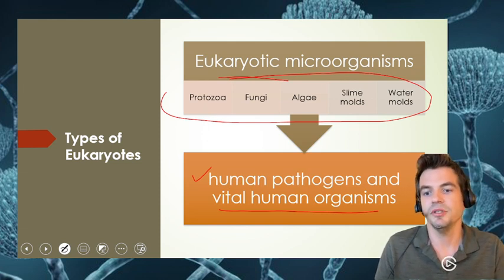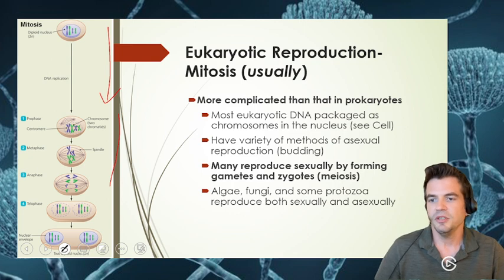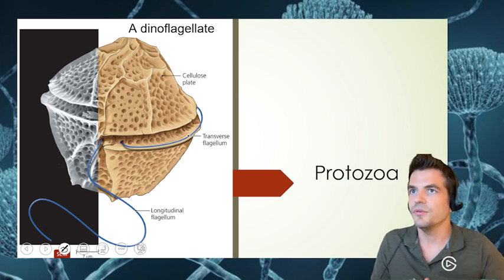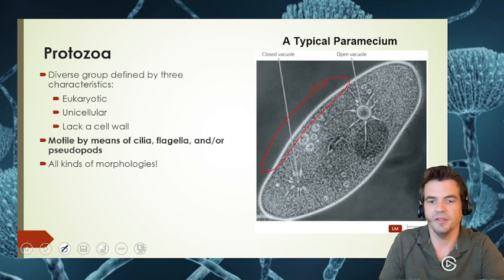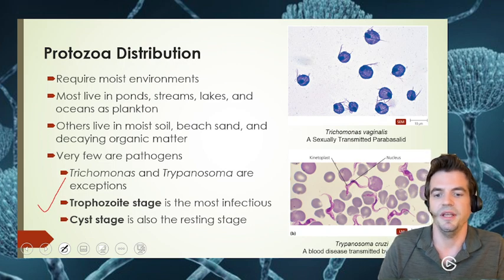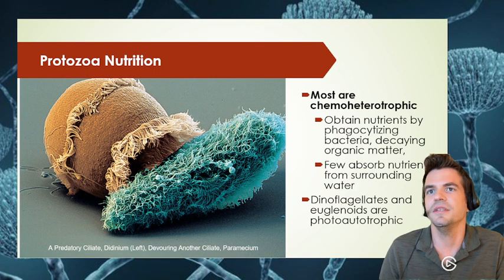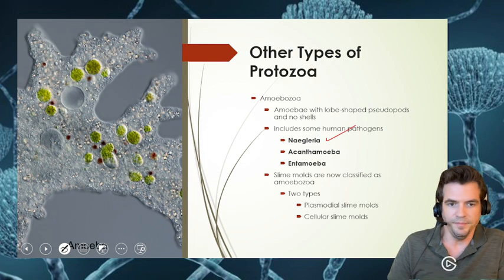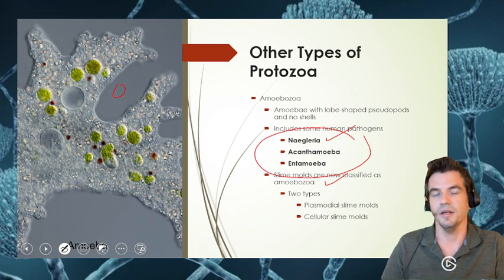Intro and Protozoa Eukaryotes